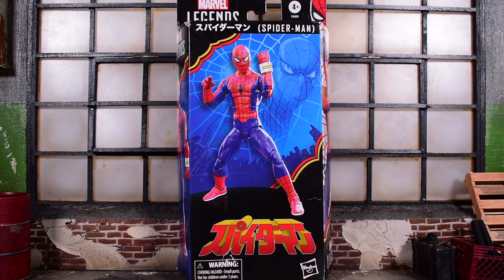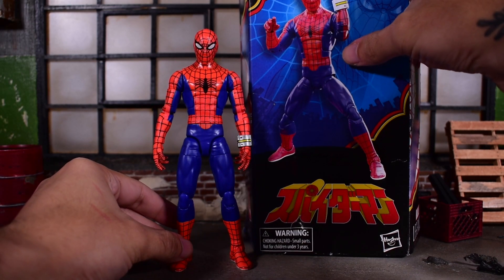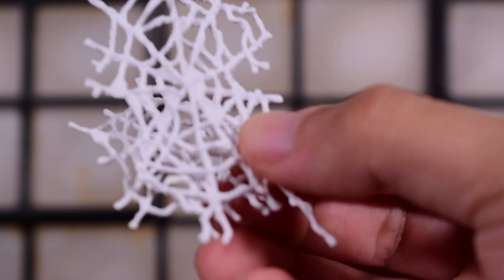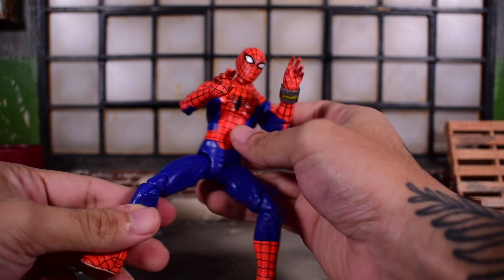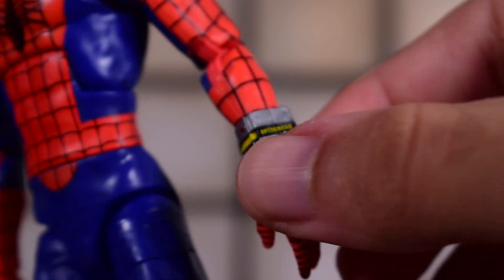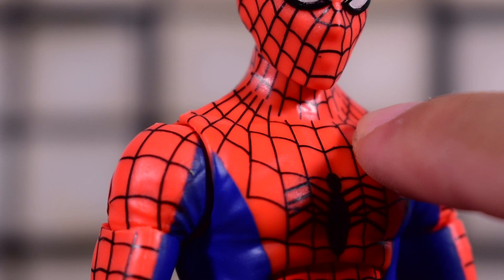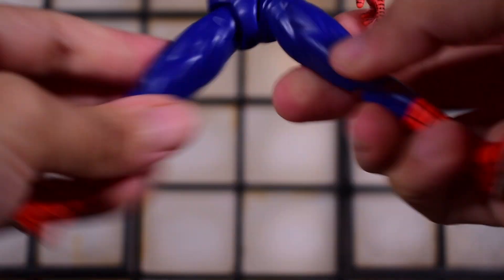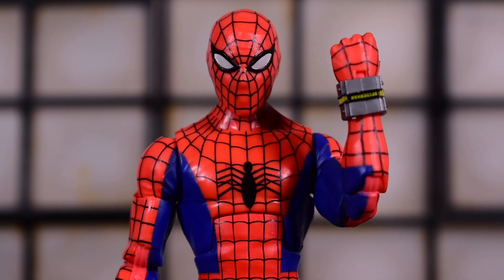Marvel Legends Toei TV Series Japanese Spider-Man Figure Review